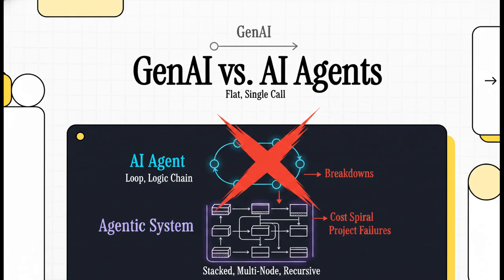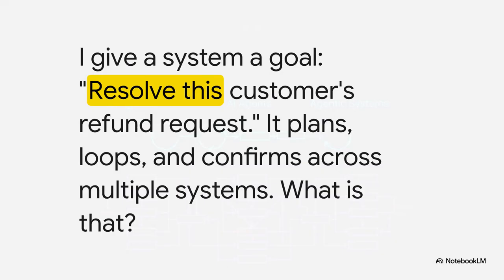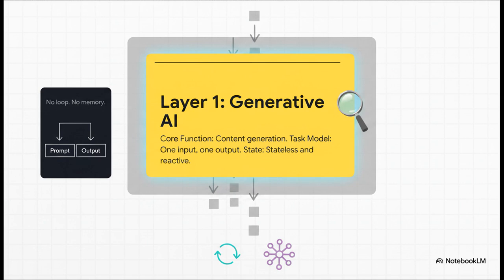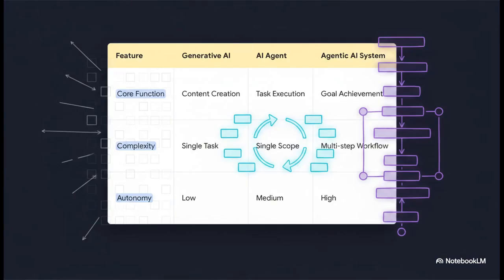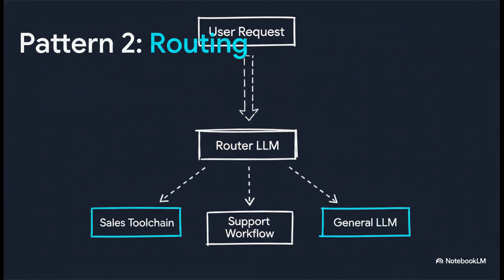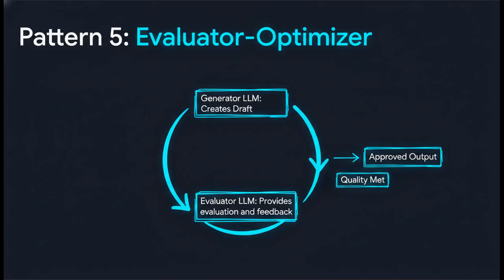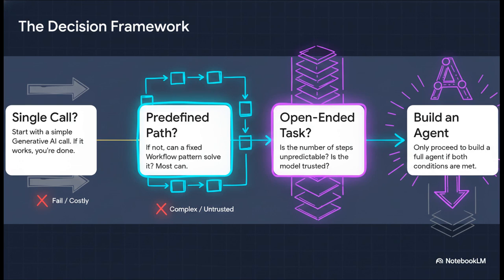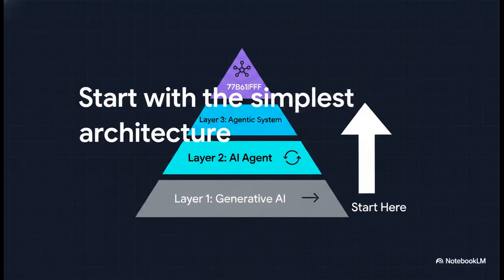GenAI vs AI Agents vs Agentic AI — Developers Get This Wrong (Anthropic's Framework)